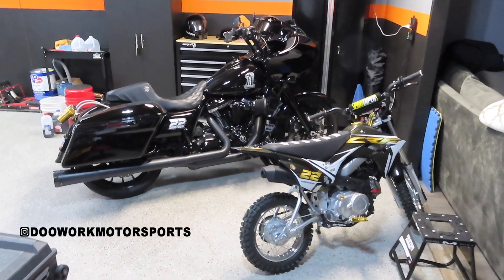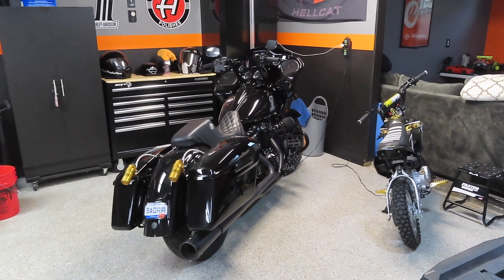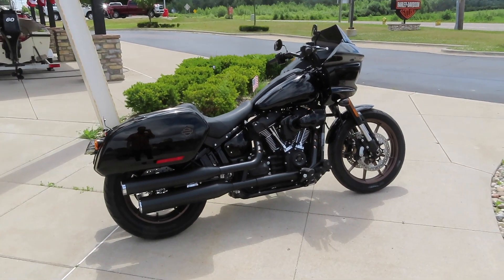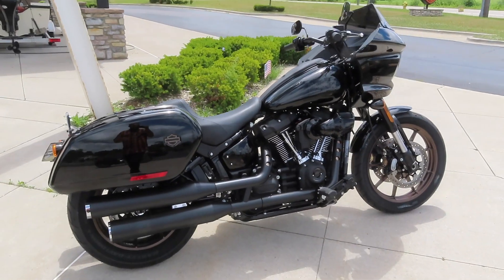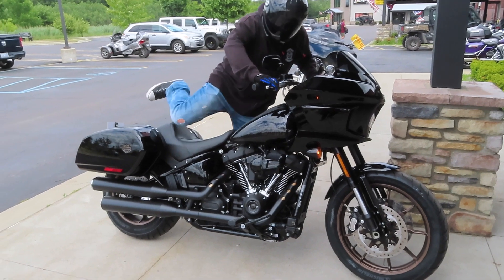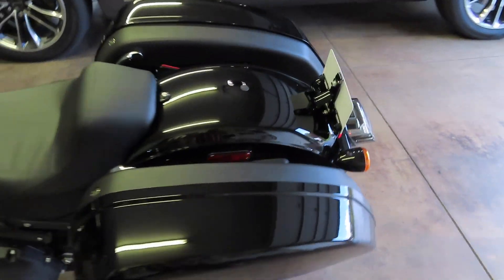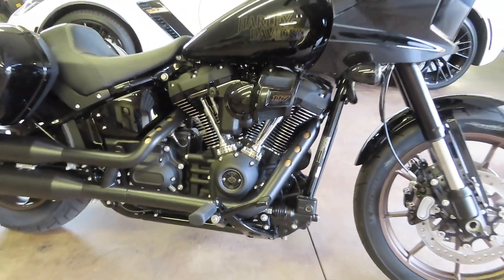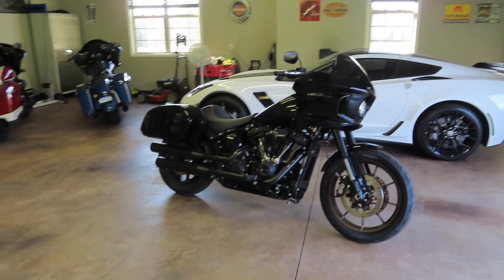TAKING DELIVERY OF A 2022 HARLEY DAVIDSON LOW RIDER ST! *NEW BIKE ALERT*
Taking Delivery of a Brand New 2022 Harley-Davidson Low Rider ST from Ray C's Harley-Davidson in Lapeer, Michigan!